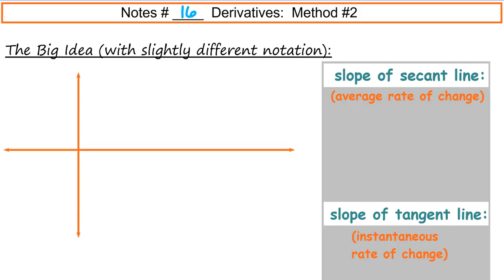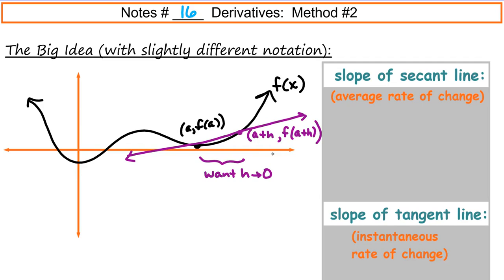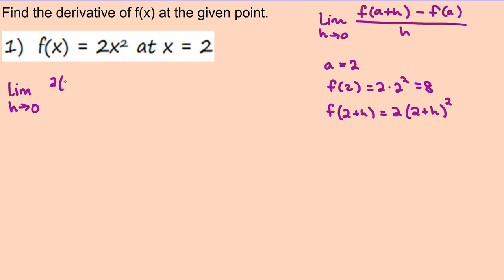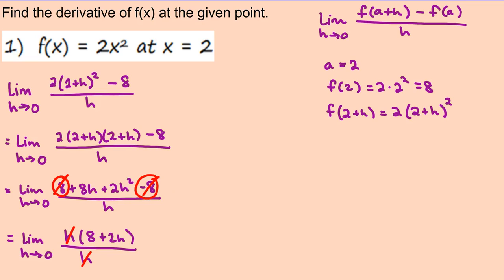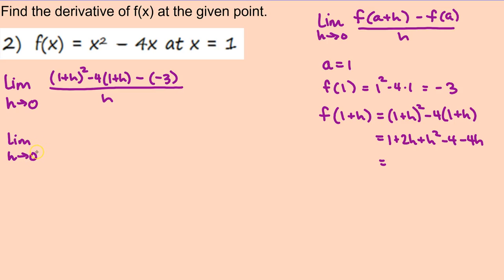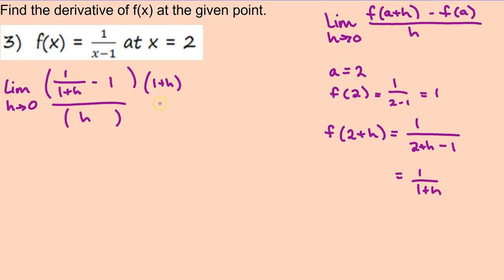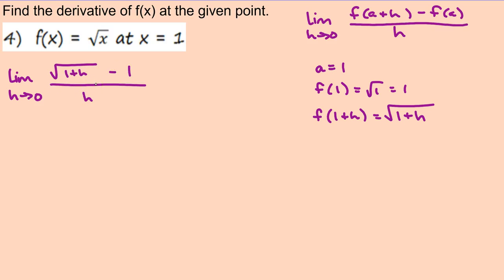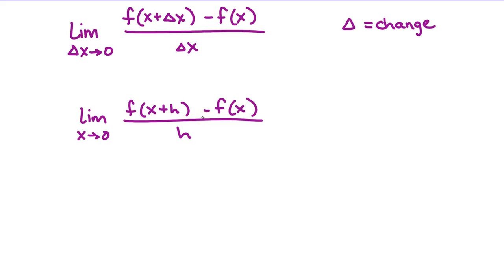dc 3 1 derivative part 2